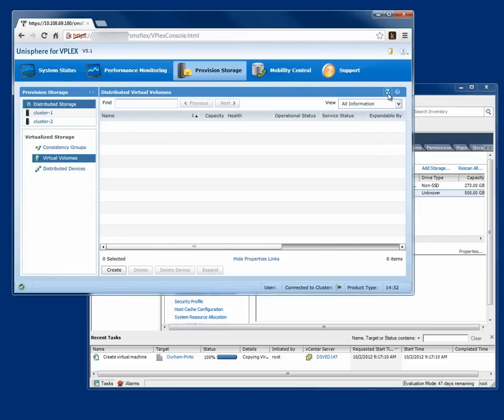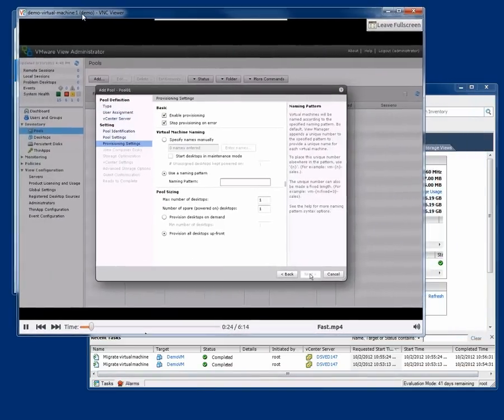vSphere vVol and EMC VPLEX Tech Preview - VMworld 2012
This is a quick technology preview that EMC showed at VMworld 2012 around the idea of vVols (aka "Virtual Volumes", aka "VM Granular Storage").

vVols elimate the idea of the "datastore", which has never been an ideal construct (on block or NAS), and also truly makes the infrastructure able to apply VM-level policy.   This is a material step forward from even the leading implementations available now that try to "mask" this by making the array connect to vCenter APIs, extend the vCenter UI, and in the case of NAS devices, in some cases (like EMC VNX and Isilon) able to operate on "VM level" options - since they are NAS.

with vVols - the infrastructure layer operates completely on the VM level of granularity.

Today, EMC and VMware support stretched clusters as defined by the vSphere Metro Stretched Cluster HCL entries - which are all synchronous class distances.   But, vVols and VPLEX Geo can enable new options...

In this example, we show how this simplifies creating stretched storage configurations and enables **entirely new possibilities** by for example, enabling innovations like switching a stretched active-active storage model from async to sync for **an individual VM** and **just for the period of a very long-distance vmotion**.

COOL!